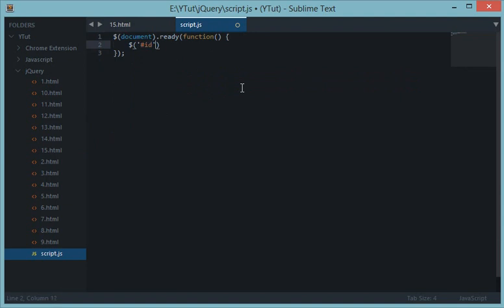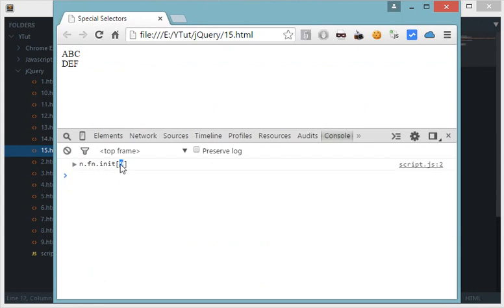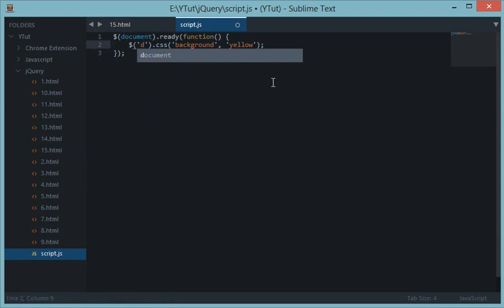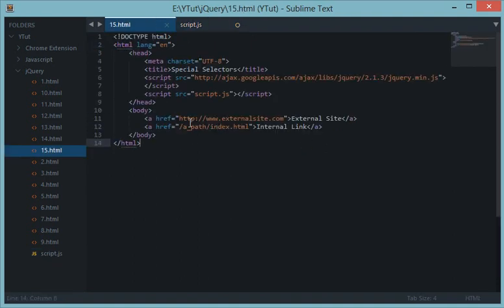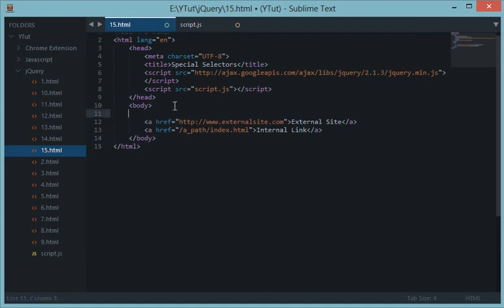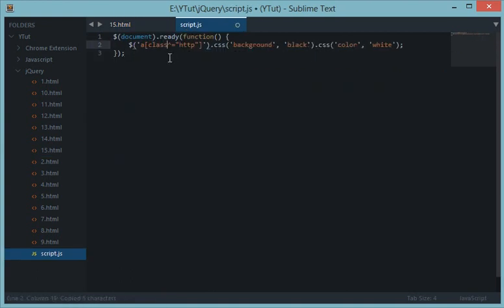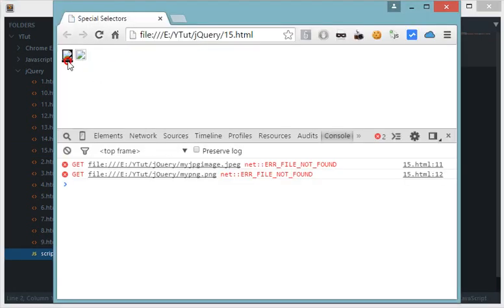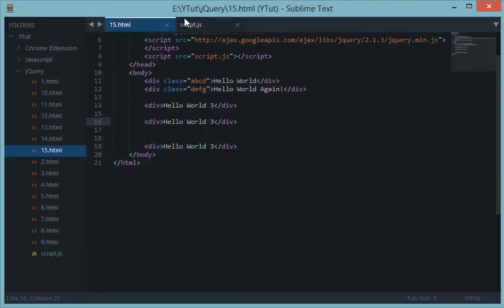jQuery Tutorial 15: Special Selectors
Learn some of the special selectors in jQuery and how to use them!